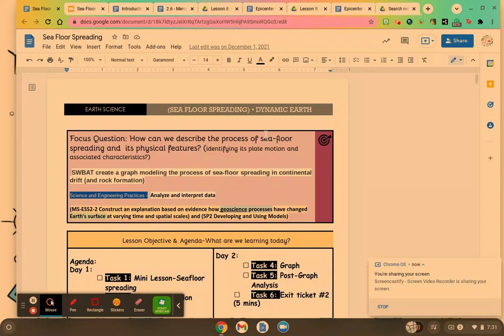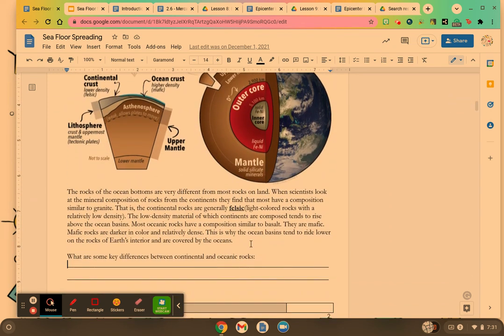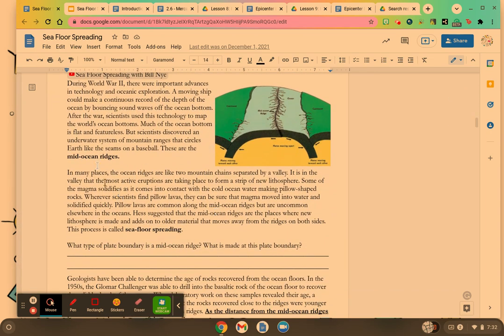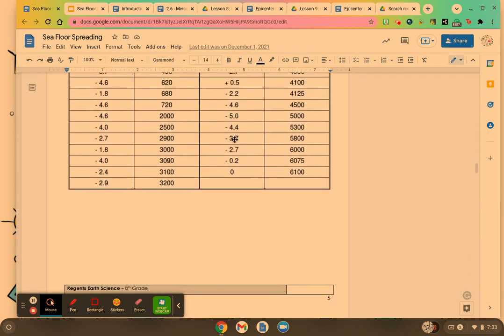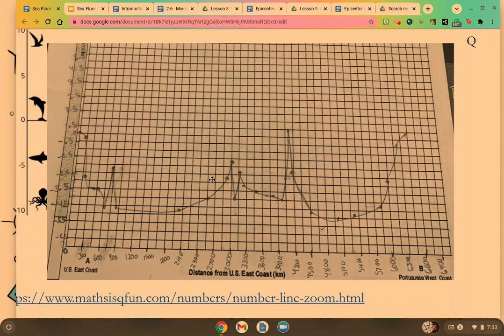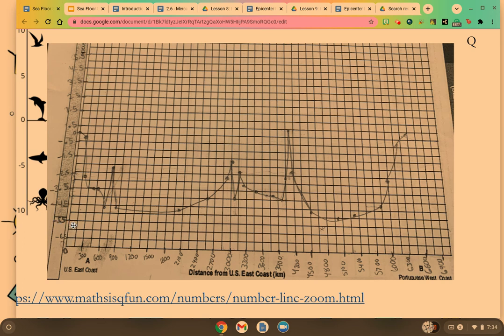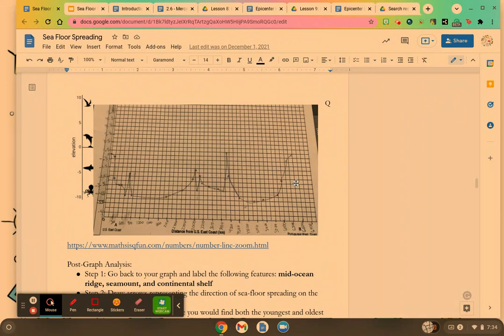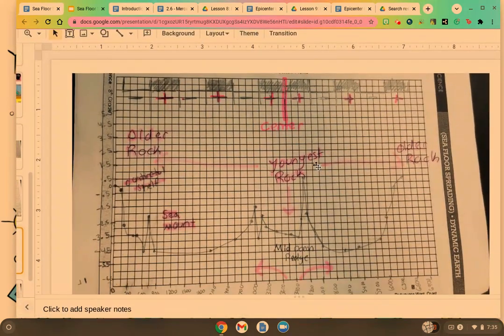Seafloor spreading lab